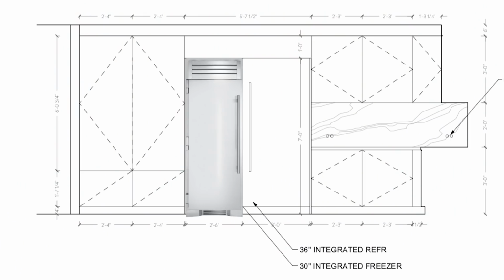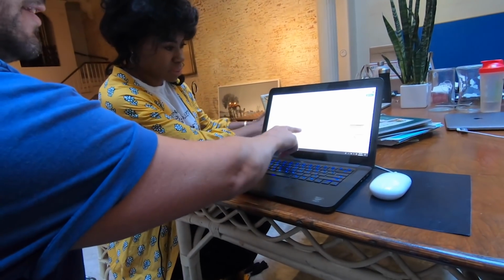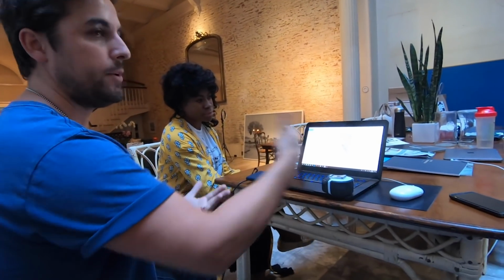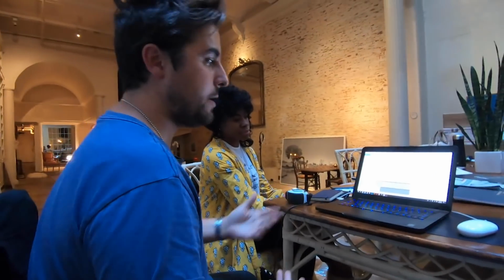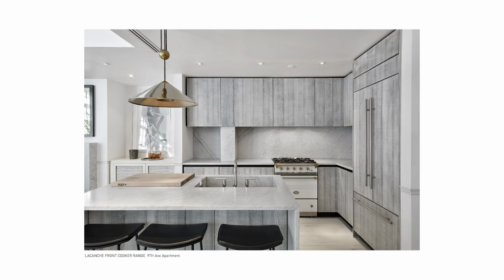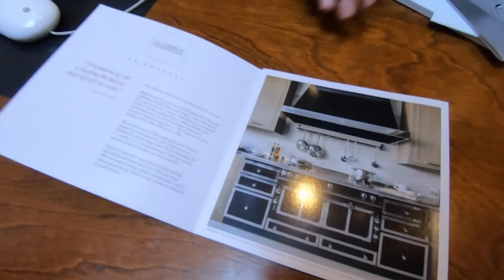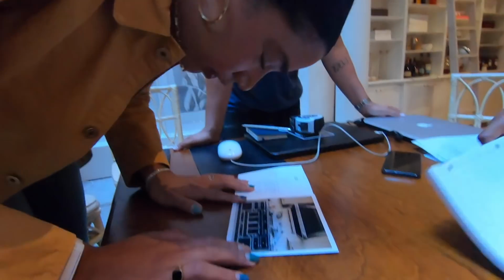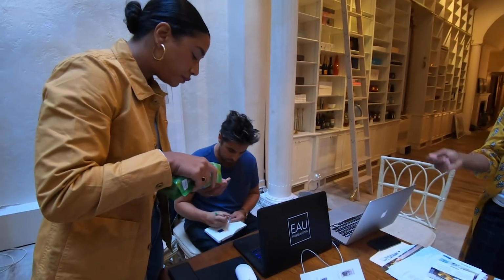NYC Apartment Update - Kitchen Renovation Planning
Getting closer to starting our renovation in our New York City apartment.  First thing we're putting together is the plan for our kitchen.  As you know if you've been following along, we're in love with our Hamptons kitchen so we're even more excited about jumping in to this one.
Looking at brands like True refrigeration, iLVE ranges, Jennair appliances, etc. it's fun to think what the possibilities are.
Our designer/architect Jeff White from Eau Design has come up with some amazing ideas we're really excited about.
As with any planning, things will change as we go, but wanted to give you a window in to the process and what we're looking to do.
Any and all tips welcomed in the comments.

Brendan Fallis
Hannah Bronfman